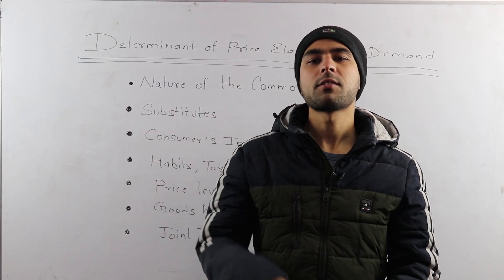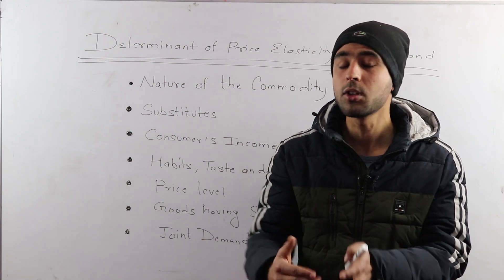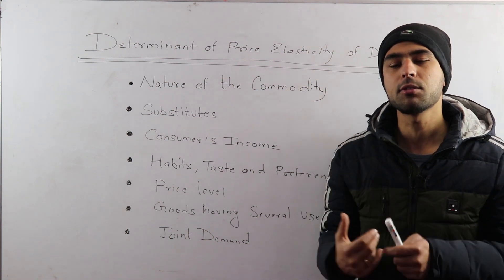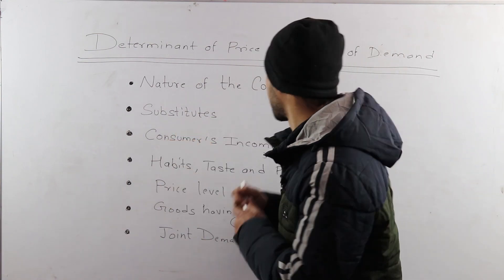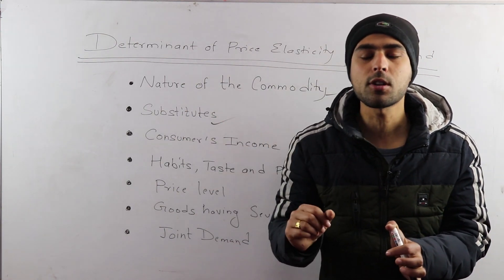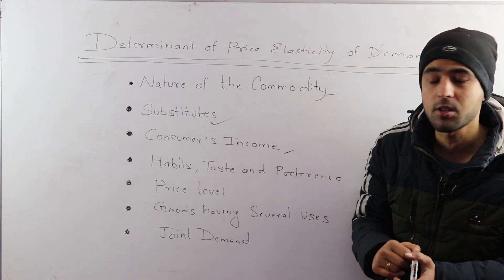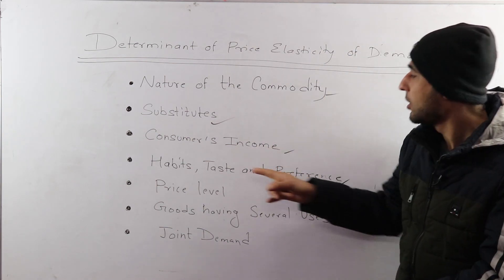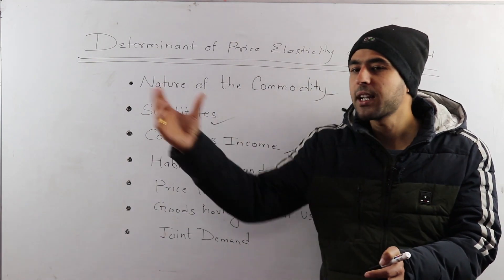Determinants of price elasticity of demand in Nepali || Grade 11 || Economics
To Study IELTS/PTE/SAT at Gurubaa International Consultancy, Fill the form below(Both Online and offline available) For Free Language Course and Gurubaa Career Development Guidance, Click the link below and Fill the form

This video is all about the determinant of price elasticity of demand based on the Grade 12’s economics’ first chapter. We have also covered other important topics from this chapter like types of price elasticity of demand, total outlay method, income elasticity demand and cross elasticity demand. This chapter is very important for long question considering the past NEB questions.